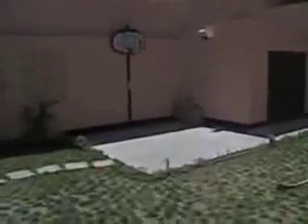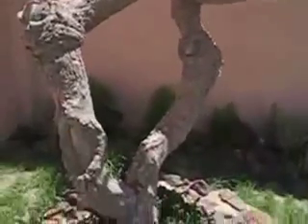Vlog #1: Tour of my garden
It's in upheaval; landscapers have ripped it completely apart, removed over 100 tonnes of sand and clay and building left-overs and replaced that with 180 tonnes of "garden" sand! They're putting in the clumps of grass now to make the lawn and a few trees here and here. It is nothing like what it looks like now, 6 months on... but that's another story.